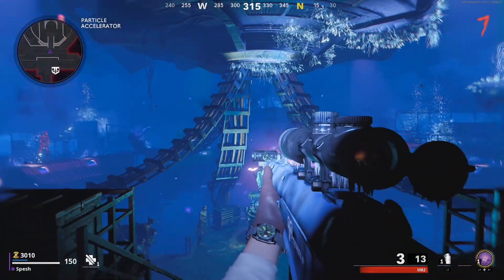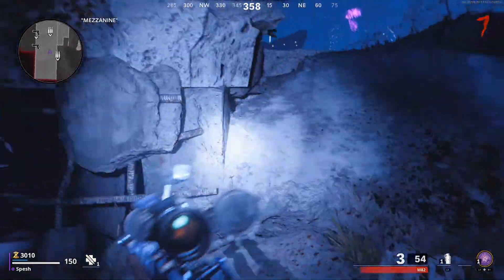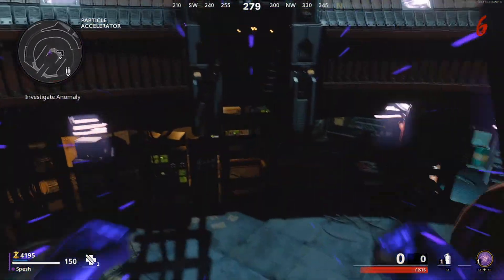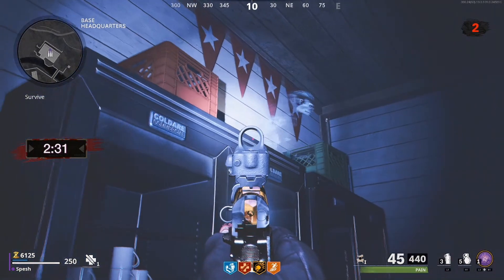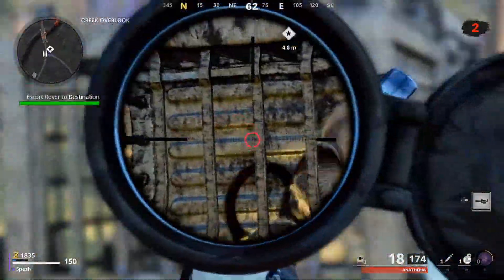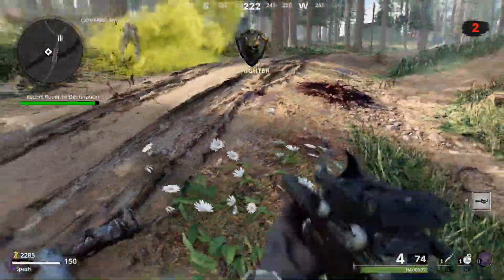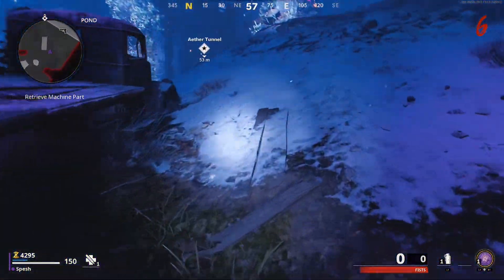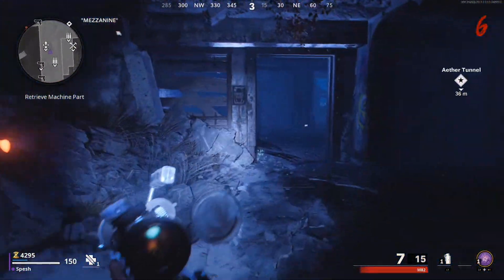Ghost Monkey Easter Egg SOLVED! Die Maschine Dark Aether Monkeys (Cold War Zombies)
Treyarch has added more info to the Ghost Monkey Easter Egg found inside of Die Maschine that has tormented us for so long! This may have officially solved this Easter Egg!

If youre interested in my equipment, check it all out here!

Stream Deck

Capture Card

Follow Joe, he's been killing with the uploads as well as the streams! Call of Duty, Pokemon, Rocket League and more can be found on his channel!